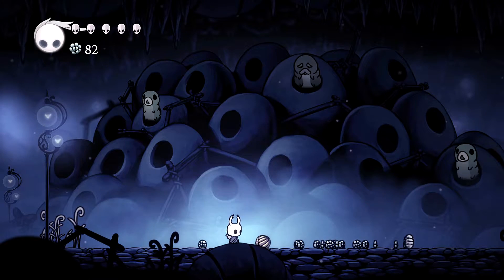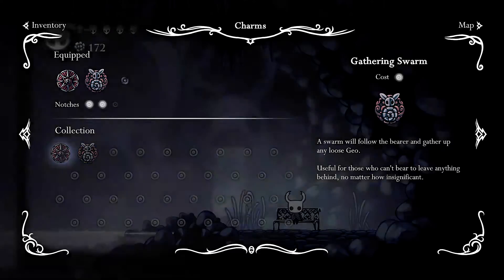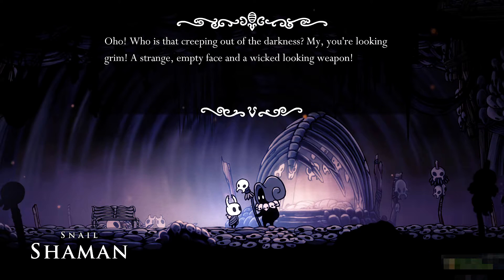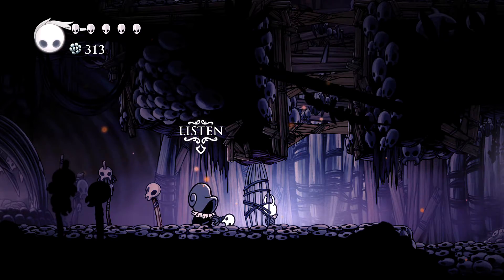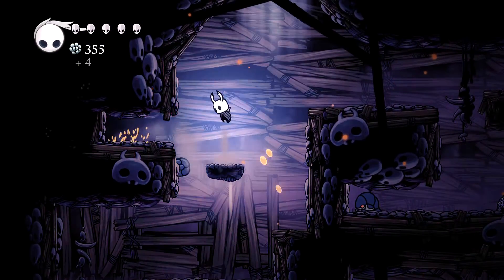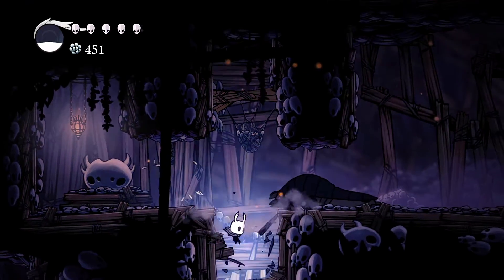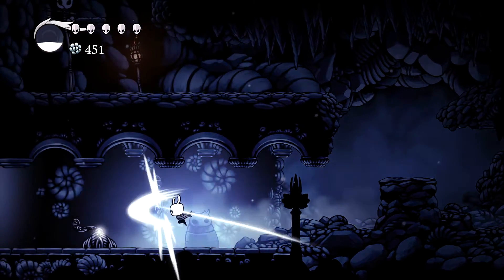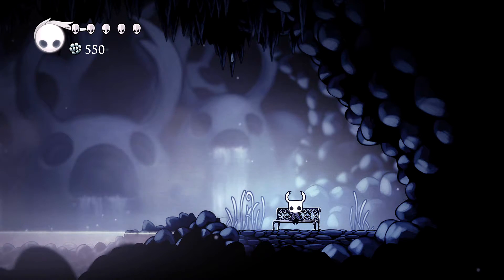Hollow Knight | Episode 6 - Snail Shaman Spell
If you enjoyed the video, please leave a like/comment! Any support is greatly appreciated! Thank you!

If you'd like to try out Hollow Knight for yourself, you can purchase it

We have been bestowed a new power, and with it, a new way forward.

What are your thoughts on Netflix's "Death Note" adaptaion?